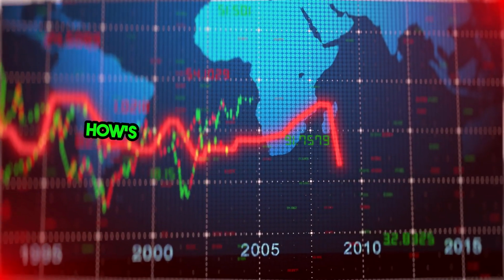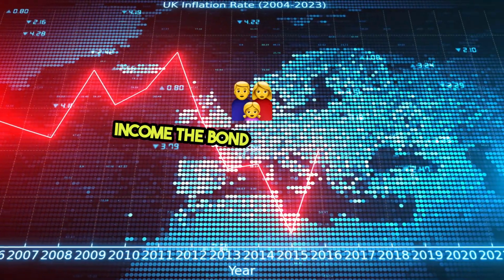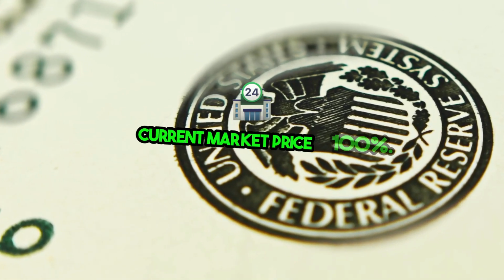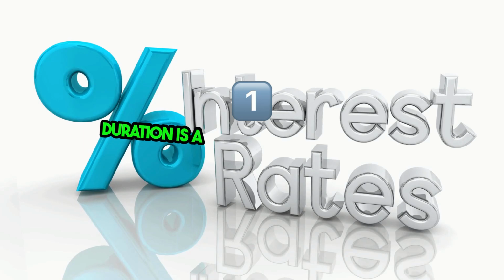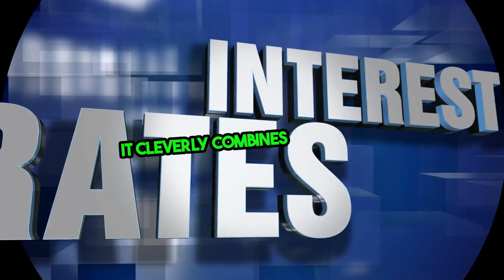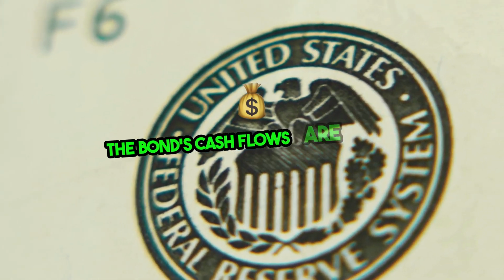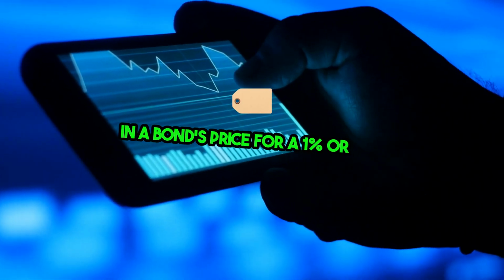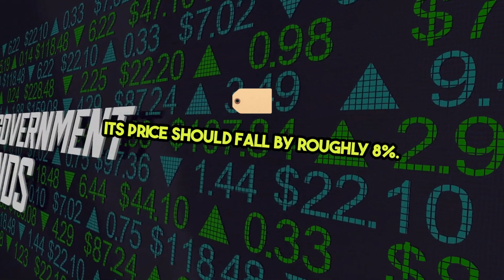Canadian Securities Course (CSC) Chapter 7 | Fixed-Income Masterclass: Bond Pricing, Yields.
Ready to conquer fixed-income investing? 🎧 In this Canadian Securities Course (CSC) Chapter 7 podcast, we demystify bond pricing, yield calculations, and trading mechanics—skills every advisor and DIY investor needs for 2025’s volatile rate environment.

Bond Valuation 101 – Present-value formulas, discount rates, and yield-to-maturity (YTM) step-by-step

Price vs. Yield Dynamics – How interest-rate moves, coupon size, and duration drive bond volatility

Yield Curves & Term Structure – Expectations, liquidity preference, and market segmentation theories in action

Trading Deep Dive – Primary vs. secondary markets, inter-dealer brokers, trade tickets, T+1 settlement, and accrued-interest math

Risk Management – Reinvestment risk, credit spreads, call risk, and strategies to hedge duration

Index Insight – FTSE Canada Universe, Bloomberg U.S. Aggregate, and how bond ETFs track them

91-day GoC T-bill yield calculation at 3.24 %

Steep yield-curve scenario if Bank of Canada hikes rates

Duration hacks for falling-rate bets vs. rising-rate defense

Timestamps
0:00 Intro & why fixed-income matters
3:15 Present-value formula walkthrough
10:40 YTM vs. current yield vs. coupon
18:25 Yield-curve theories decoded
26:50 Duration & convexity made easy
34:45 Bond trading workflow (buy- & sell-side)
42:10 Indexes, ETFs & performance benchmarks
48:30 Key takeaways & next steps

🔗 Free resources: Download Chapter 7 cheat-sheet + calculator keystrokes (link in comments)